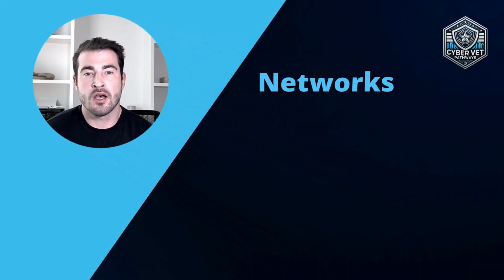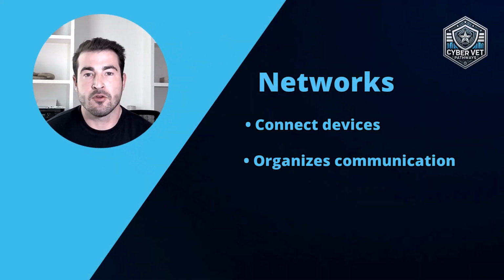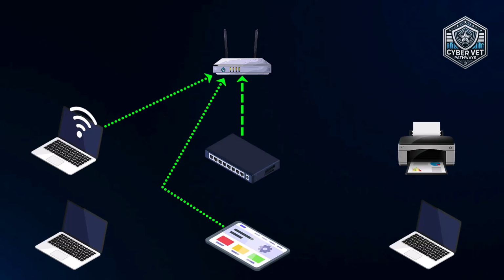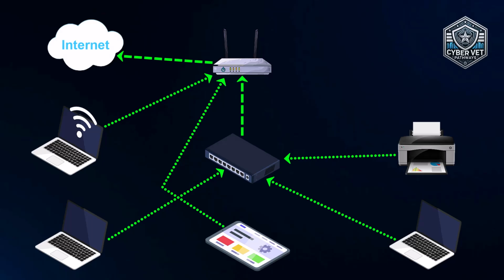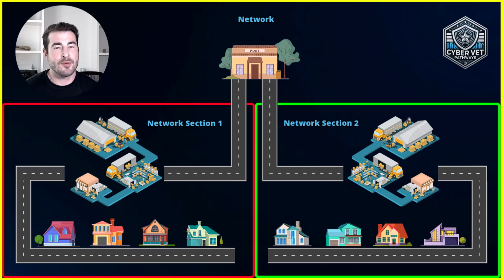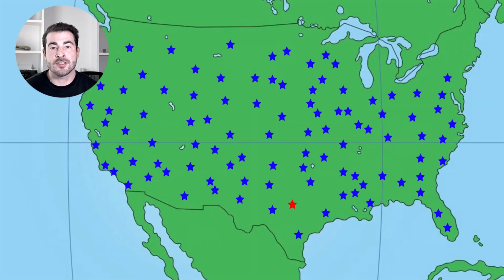What is Networking? The Basics for Beginners - Cyber Vet Pathways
Networking is the backbone of how devices connect and communicate—but what does that actually mean? In this beginner-friendly video, we break down the basics of networking using simple analogies and visuals. Learn how networks act as the paths that let devices 'talk' to each other, why they're essential, and how they power the connected world we live in. Whether you're new to tech or just curious, this is the perfect starting point for understanding networking.